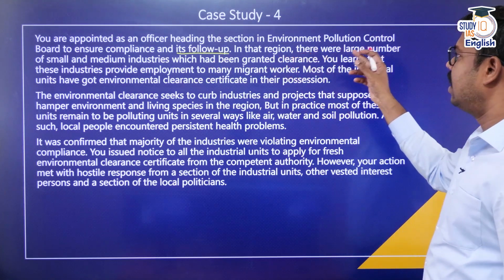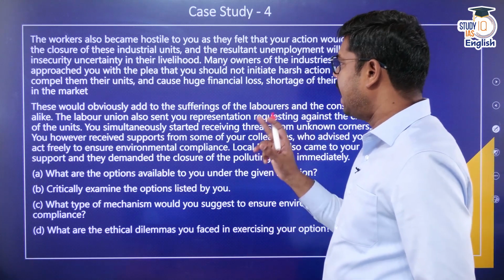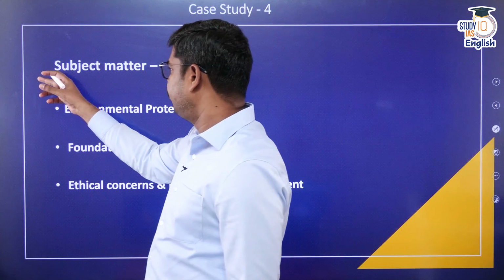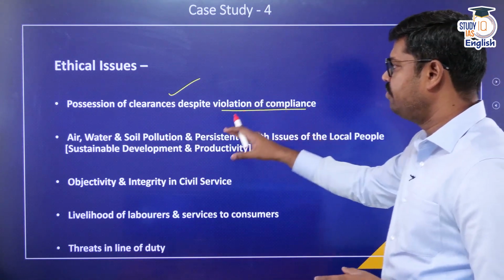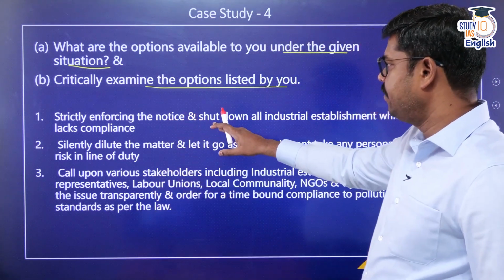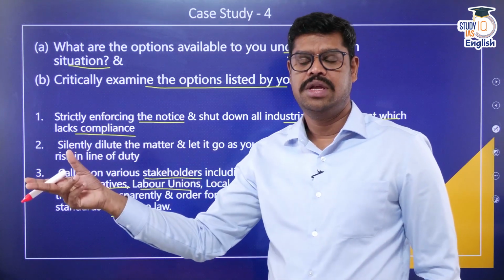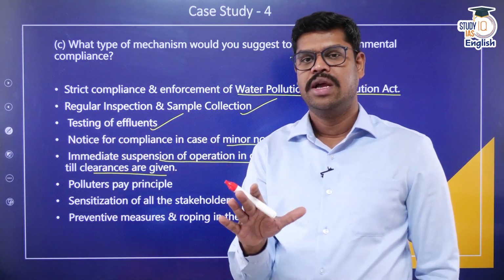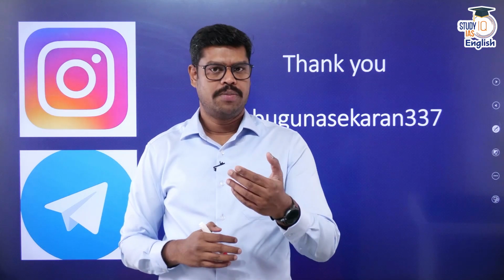Case Study 4 I Ethical Dilemmas in Governance l Babu G l AIR - 337 I StudyIQ IAS English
This Video explains in general how the students preparing for Civil Service Examination can approach the case studies questions in GS paper IV.

Batch Starting on 23rd August 2023 | Daily Live Classes at 6:00 PM

बैच 23 अगस्त 2023 से शुरू हो रहा है | बैच का समय सुबह 6:00 PM

UPSC IAS Long Term Prelims to Interview (P2I) LIVE 2025 August Batch 2

Admissions Closing on 31st August, 2023 | Class Timing -1:00 PM

Admissions Closing on 1st Sept, 2023 | Class Timing -1:00 PM